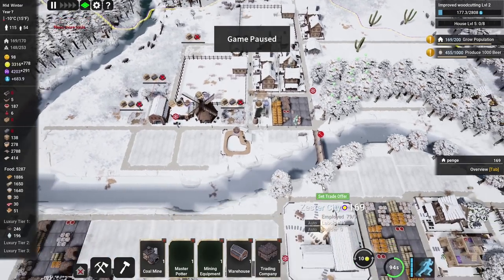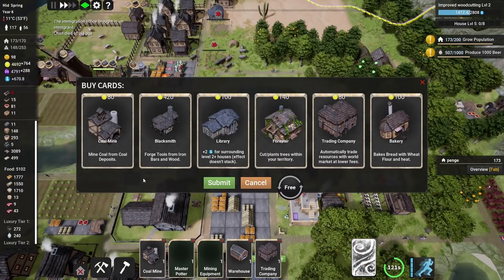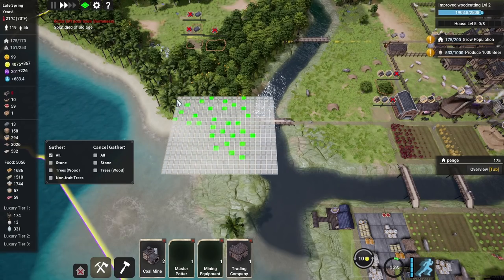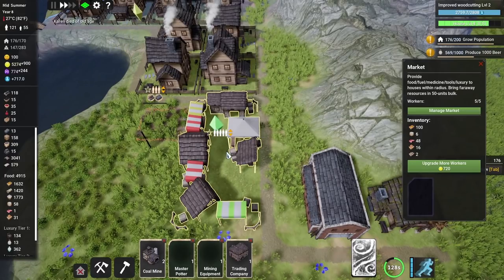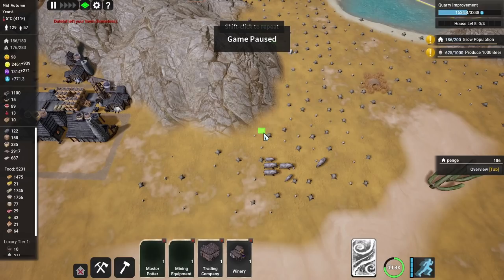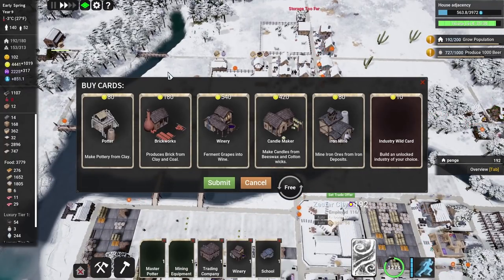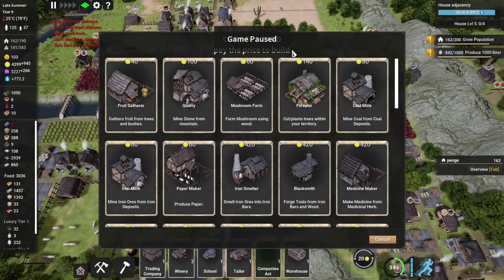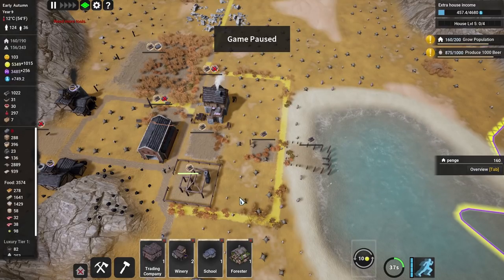Coal is the Goal | Kingdoms Reborn - Part 4 (Medieval City Builder - Early Access)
Kingdoms Reborn continues and we head for an important resource that we seem to have access to quite a bit of: coal. It does require us to build around the edge of a mountain range, which isn't ideal, but we attempt to make a little mini-town centre near the coal mines, with homes, food sources and plenty of storage.

The advantages do seem to be immediately visible as people heat their homes with coal, not wood, which means we don't keep literally burning through our wood supplies.

We also continue to expand north of the river, adding more buildings and homes. There's a new forester area and also we finally welcome a medicine maker! Unfortunately we do see another wave of illness heading across Zester City but can our medicine maker produce enough bottles of medicine in time to save lives?

NOTE: This is the Steam early access version of the game.

In Kingdoms Reborn, you lead your people to settle in a rich vast wilderness. Inspired by Banished, Anno, and Civilization, the game features challenging resource management combined with an extensive tech tree and upgrades. With multiplayer, you can cooperate or compete in real-time with your friends in the same open world.

GUIDE YOUR CITIZENS
Manage your people who have to work, eat, and rest just like us

MULTIPLAYER
Play multiplayer or solo. Trade, aid, steal, or compete with your neighbors

RANDOMIZED OPEN WORLD
Immerse yourself in a rich, seamless, procedurally-generated world

7 DISTINCT BIOMES
Settle in different environments with distinct resources, flora and fauna

TECH TREE
Lead your settlement from a tiny village, through eras, transforming it into an advanced civilization

CARD SYSTEM
Add dynamics to your gameplay with building, policy, and interaction cards

MARKET ECONOMY
Trade with the global market in which prices are influenced by your decisions